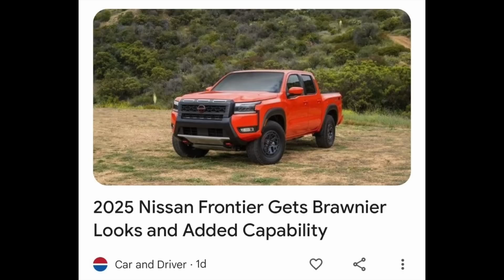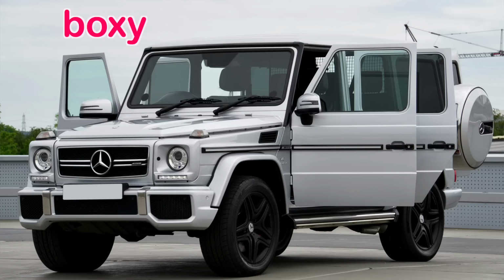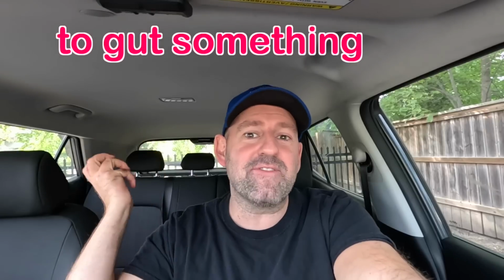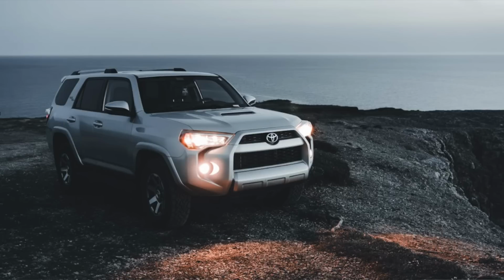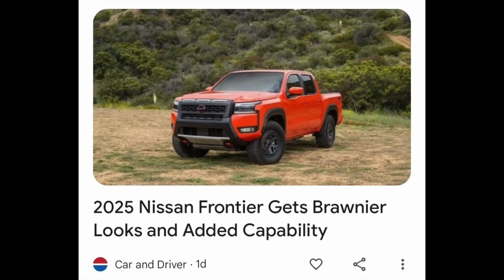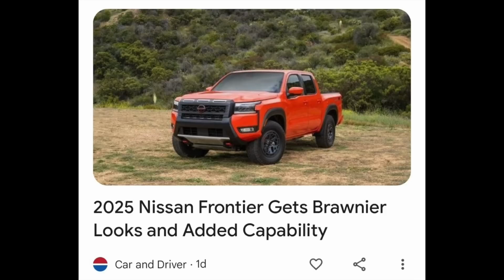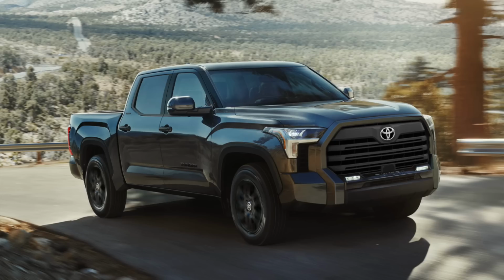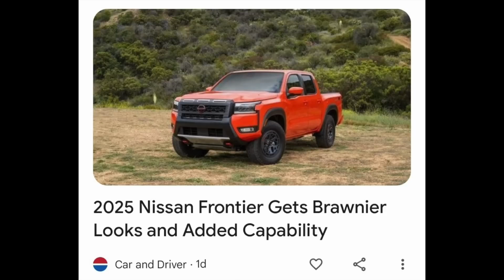Another way to say MUSCULAR in English | Advanced Vocabulary